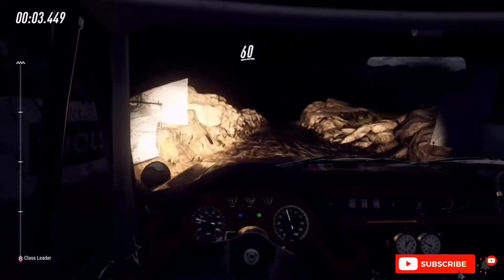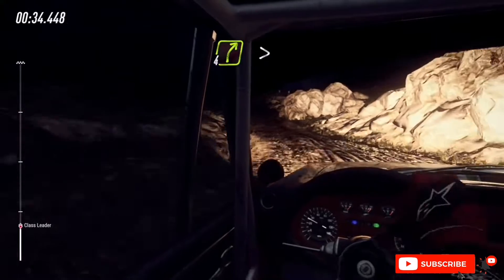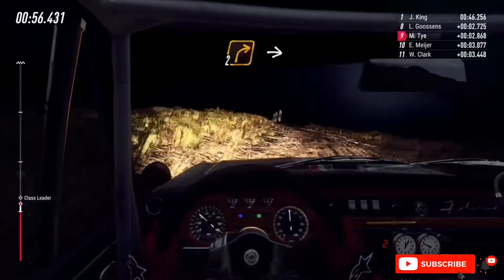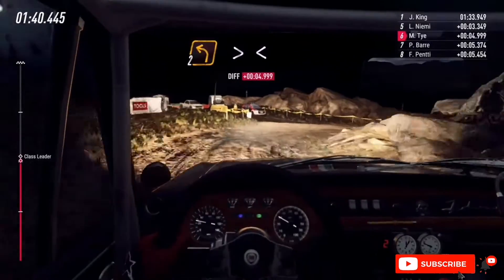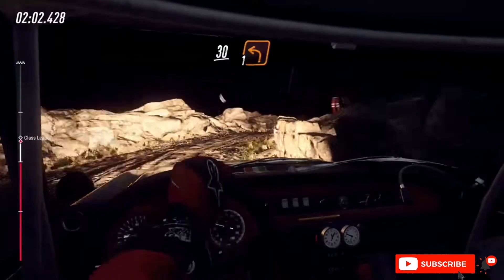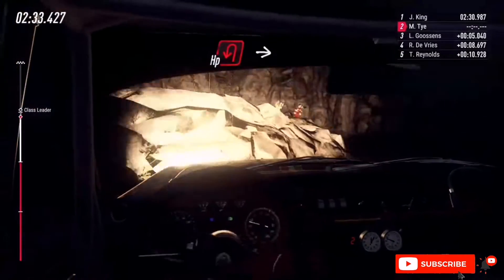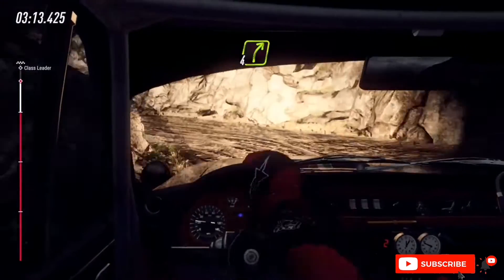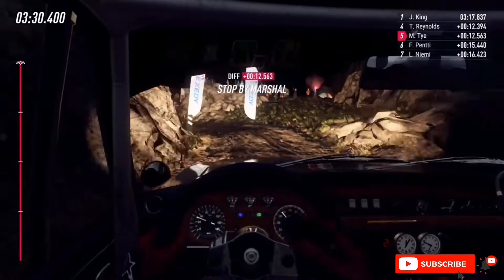Dirt Rally 2.0 gameplay!